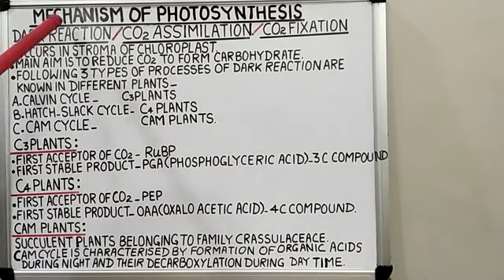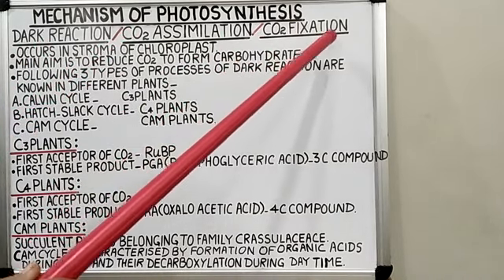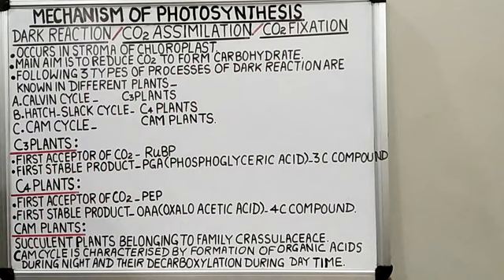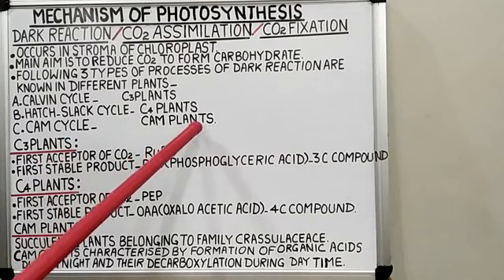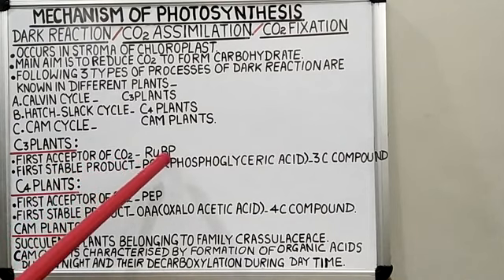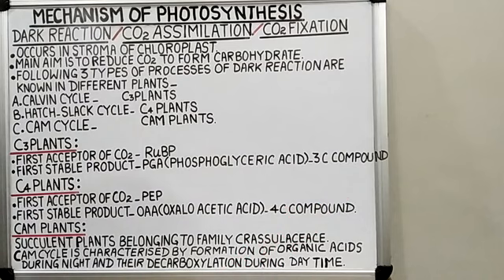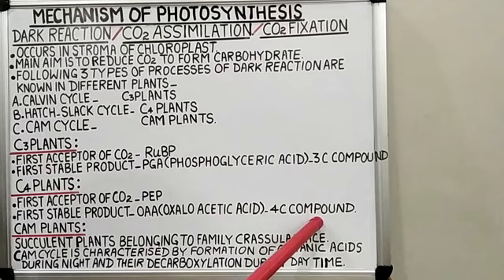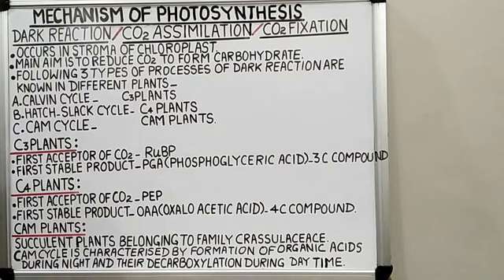CLASS XI BIOLOGY MECHOF PHOTOSYNTHESIS DARK REACTION